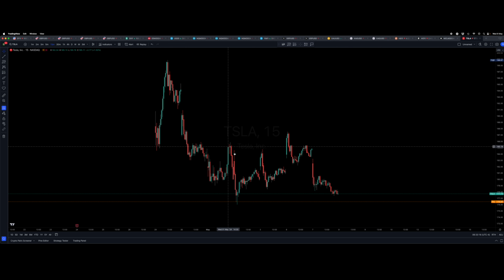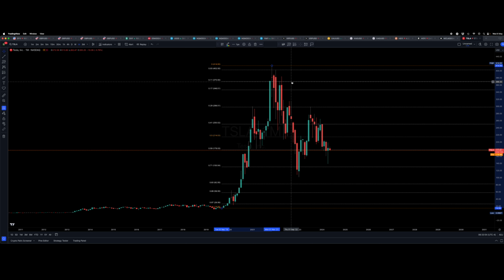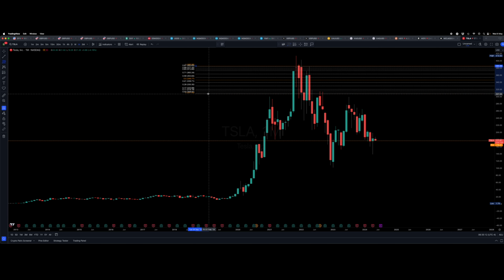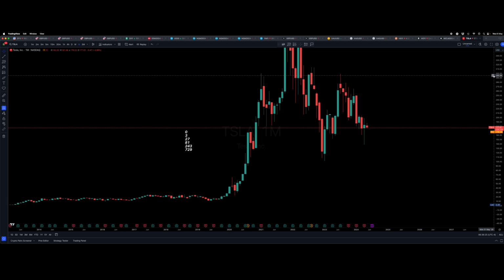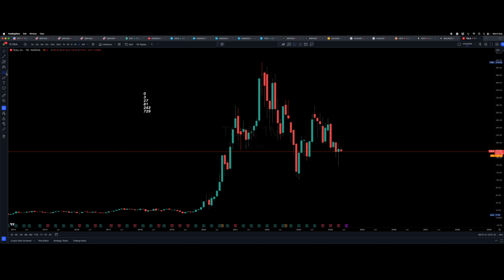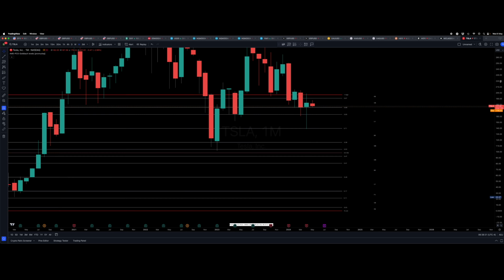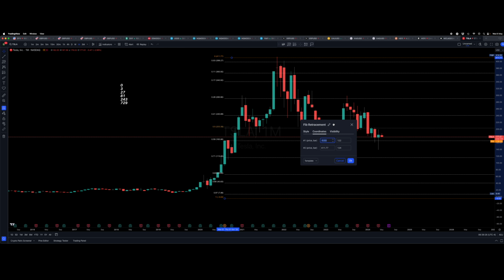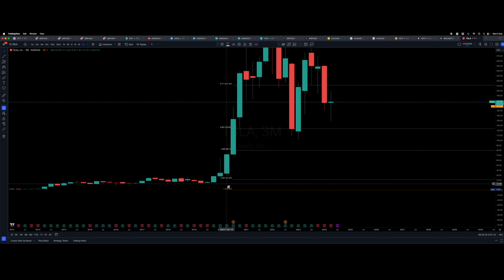The Tesla Trade That Could Make You Millions!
📈 Huge Buying Opportunity for Tesla! Unlock the Power of Goldbach Levels 🚀

In this video, I break down a buying opportunity for Tesla stock using Hopi’s Goldbach Levels. As Tesla comes off its all-time highs, we’ve entered a discount zone, and the Goldbach dealing range indicates a potential high-reward setup. Whether you’re a short-term or long-term trader, understanding how institutional buying and selling drives these moves is critical. Learn how to pinpoint entries, set stops, and target profits using algorithmic precision.

💡 What You’ll Learn:
 • How the Goldbach dealing range predicts key levels in Tesla’s price movement.
 • The exact levels where institutional buying pressure might emerge.
 • How to take advantage of the current discount zone in Tesla stock.
 • How to apply trading algorithm 2 to project price retracements and potential gains.

In this breakdown, I’ll show you how you could potentially achieve returns of 2.6X to 22X using these precise methods! Whether you’re a seasoned trader or new to Goldbach, this teaching will give you actionable insights into the current market structure.

Goldbach levels applied to Tesla stock rather than futures or forex. I map the dealing range as it expanded, show where the partitions placed the order block and fair value gap, and walk through how the move to premium and back played out against those levels.

What I cover:
• Mapping a Goldbach dealing range on a stock chart
• How the dealing range redefines itself as price breaks out
• The partitions from the order block through to the mitigation block
• Why a partition is a zone rather than a single line
• Where the levels aligned with actual Tesla price history
• What happens on the move into premium and back

⏱ Chapters
0:00 Goldbach Levels On Tesla
1:14 How The Algorithms Play Out
2:30 The Dealing Range Below 81
3:47 Breaking 243 And Redefining The Range
5:01 The Partitions From 0 To 11
6:16 Setting The Dealing Range High And Low
7:35 The Fair Value Partition Explained
8:45 Aligning The Levels With The Stock Price
10:07 Why Partitions Aren't Straight Lines
11:19 Into Premium And Back
12:30 Reviewing The Move From The Low
13:40 Encroachment And What Comes Next